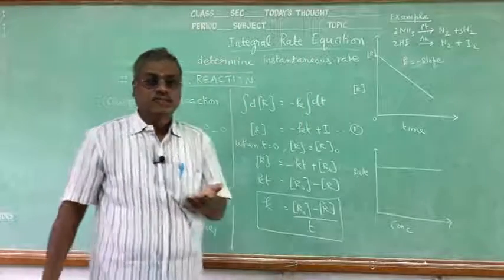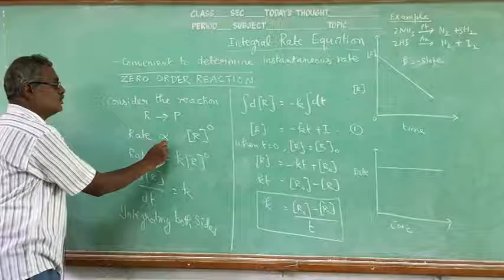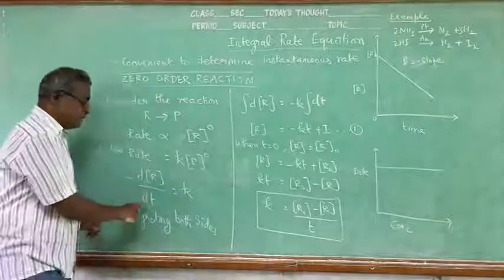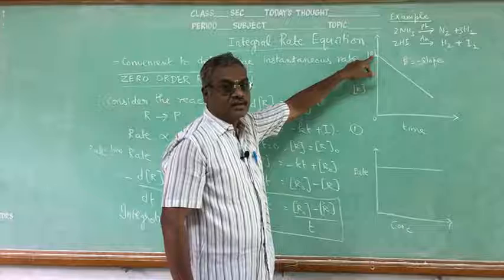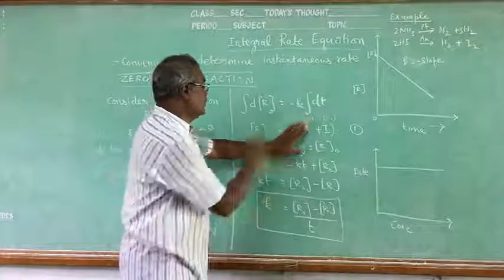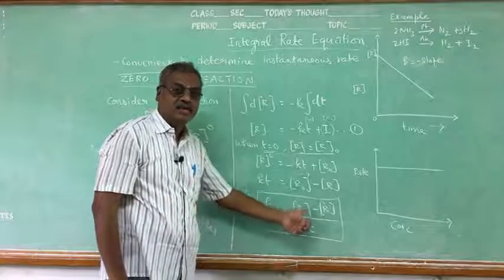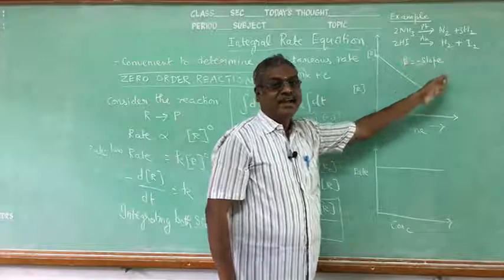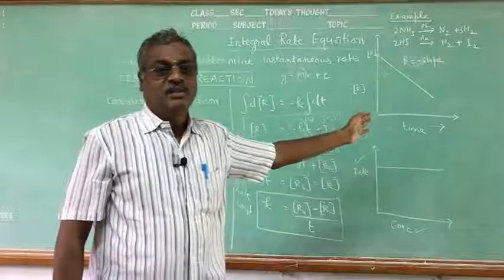RATE CONSTANT OF A ZERO ORDER REACTION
This video explain how to derive the expression for rate constant of a zero order reaction